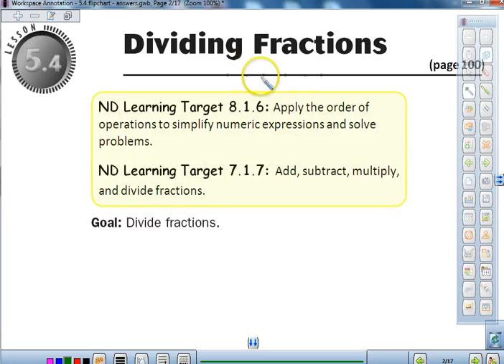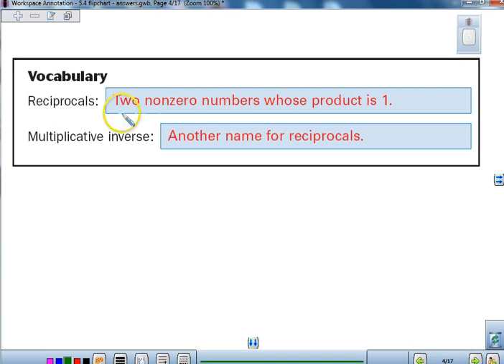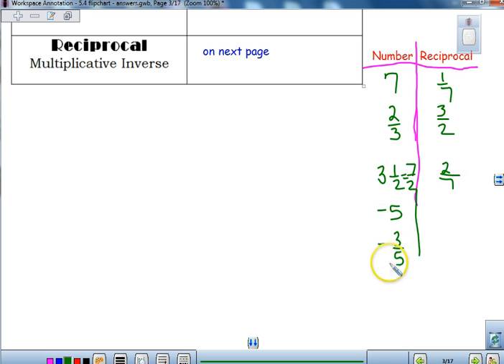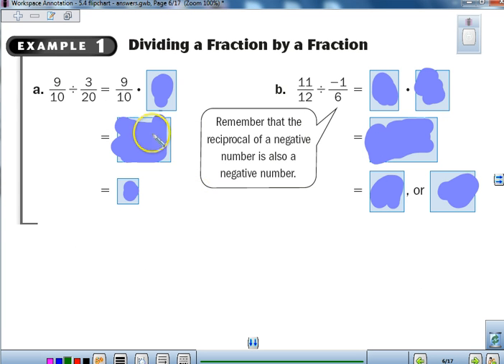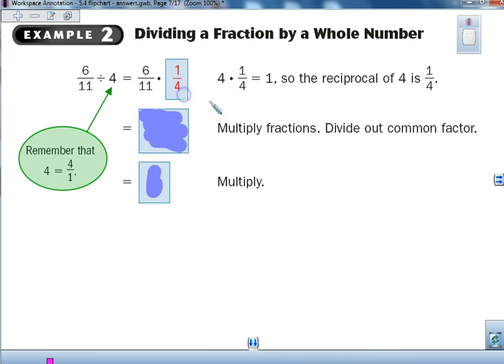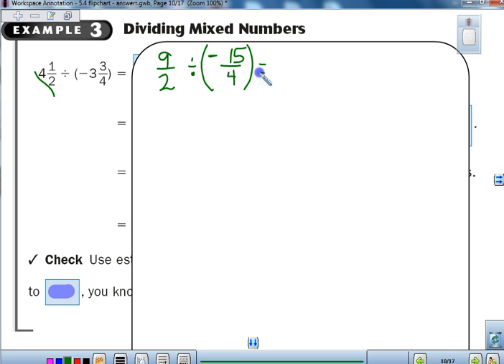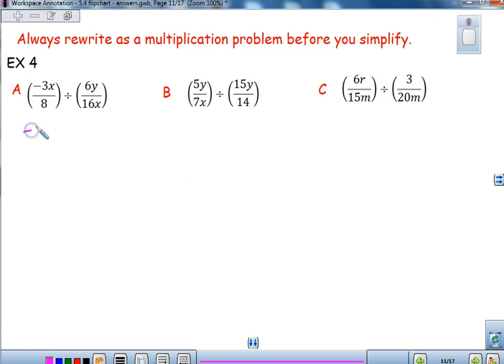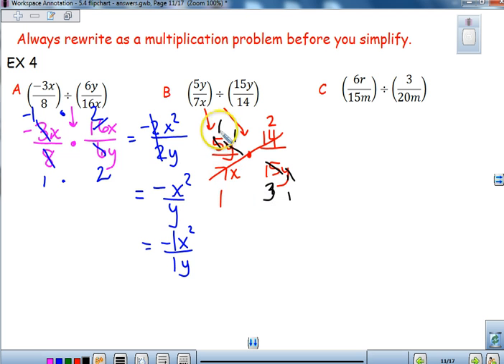5 4 m8 dividing fractions